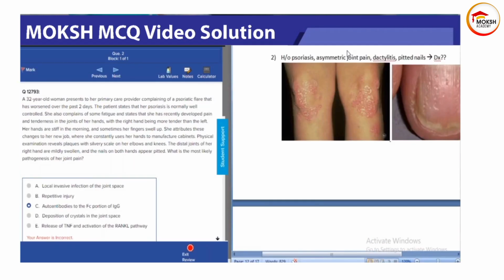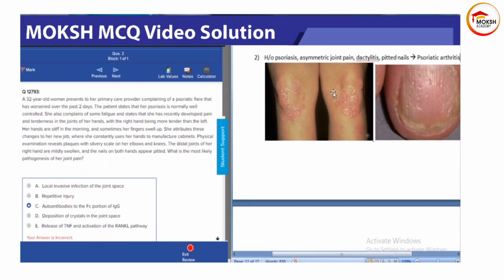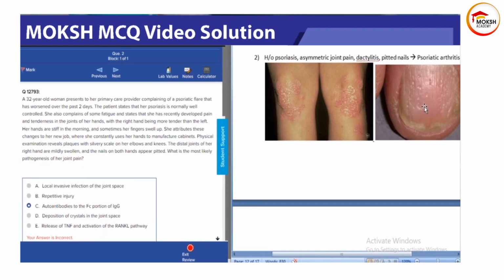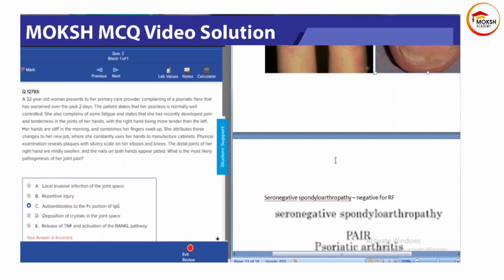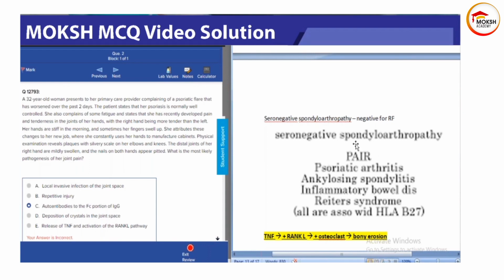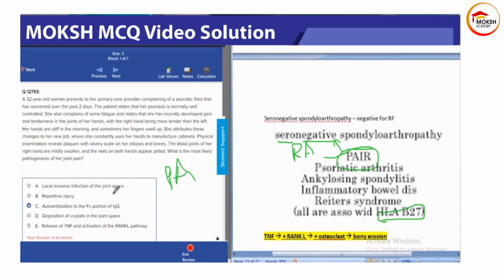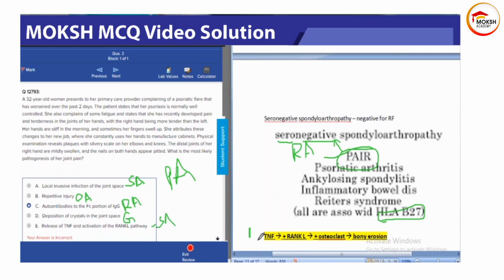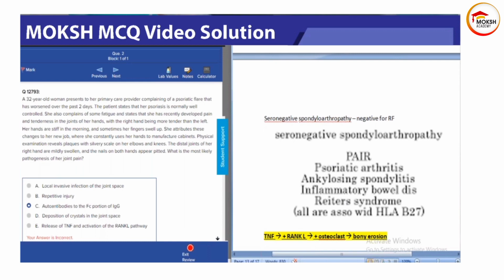Academic Workout #234:Pathology-Joint Diseases